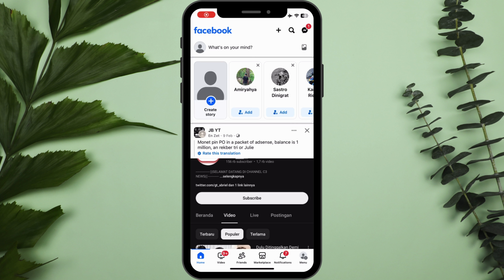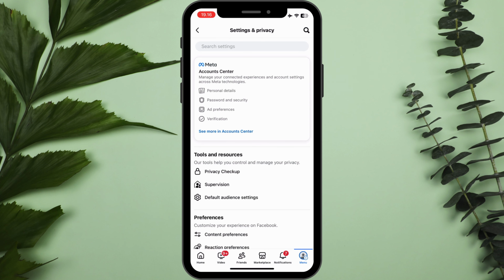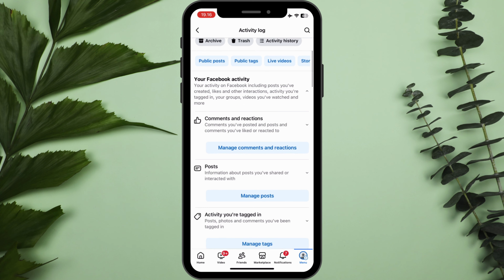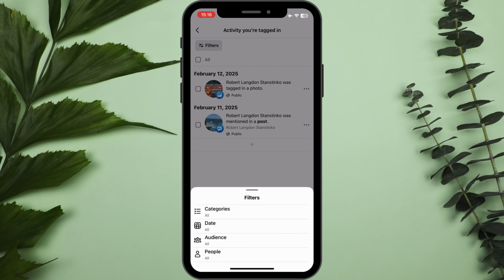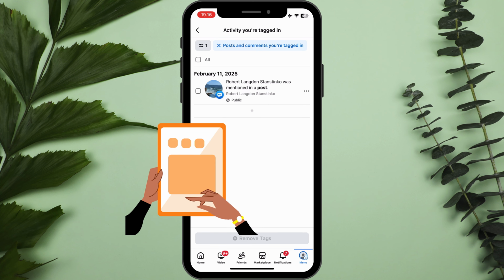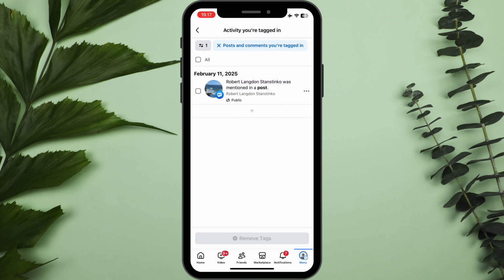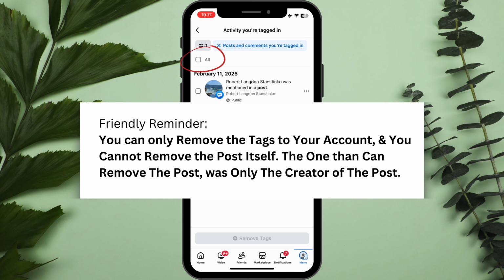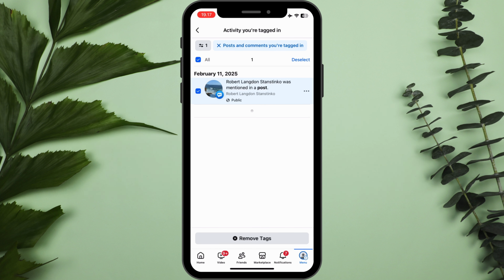How To Remove All The Tag To Your Account On Facebook -2026 UPDATE | Make Your Facebook More Private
🔒 How To Remove The Tag From All Posts On Facebook - 2025 Update! (Make Your Facebook More Private!) 🔒
Welcome to Tutorials With Sena! In this video, I’ll show you how to remove tags from all posts on Facebook in 2025. If you’ve been tagged in unwanted posts or comments and want to clean up your profile, this step-by-step guide will help you regain control of your privacy and keep your Facebook presence secure.

🔹 What You’ll Learn:

How to remove tags from all posts at once (2025 update)

Step-by-step instructions for iPhone, Android, and Desktop

Updated for 2025 with the latest Facebook features

Take full control of your Facebook privacy and online reputation

📵 Removing tags is a quick way to declutter your profile and protect your privacy. Let’s get started!